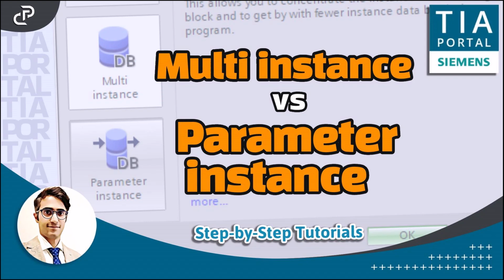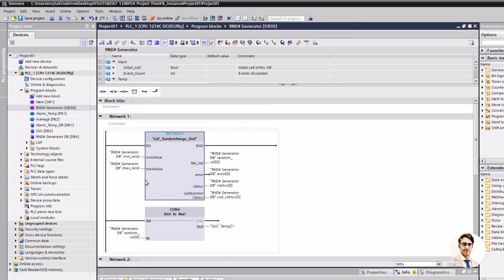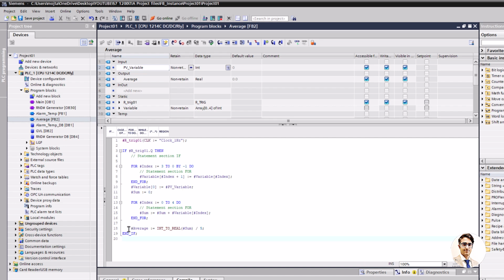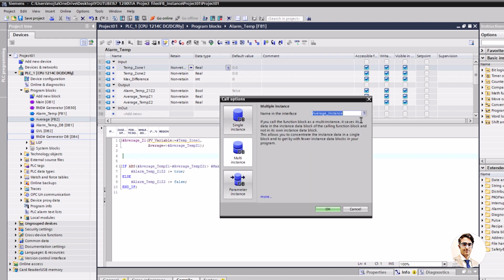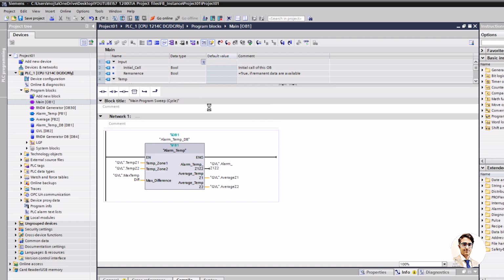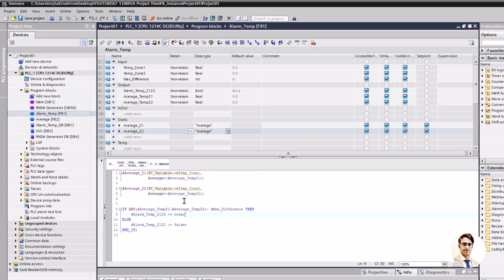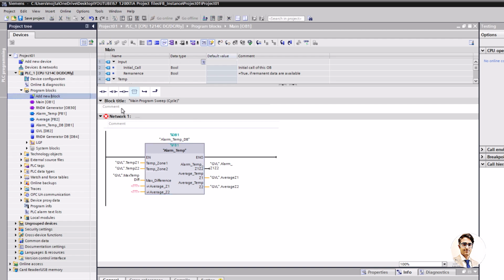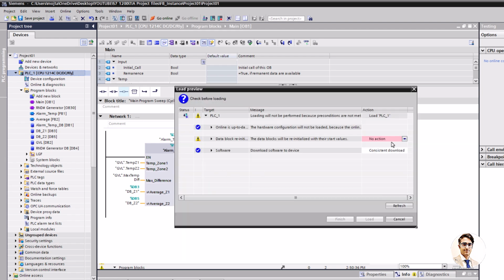Multi-Instance DB vs Parameter Instance DB in TIA Portal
Welcome to this tutorial on using multiple instance DB and parameter instance DB with a practical example! We’ll demonstrate a setup for a furnace with two temperature zones, each monitored by a thermocouple. The goal is to calculate the average temperature for each zone and trigger an alarm if the temperature difference exceeds a defined threshold.

Using a random value generator, we simulate temperature data for both zones. The data is processed in OB30, a cyclic interrupt block with a 1-second interval, ensuring updated values every second. The average temperature is calculated using a function block that maintains the last five samples in an array, calculates their sum, and divides by 5 for a rolling average.

To implement this, we instantiate the average function block for each zone. First, we explore multi-instance DB, where all data blocks are created as static tags within a parent block. This method reduces program block instances, making the code cleaner and more efficient.

Next, we use parameter instance DB, where separate data blocks are created for each function block instance. This approach allows for dynamic instance configuration at runtime, offering flexibility for complex applications.

Both methods are compared in this tutorial, showing their setup, execution, and key differences. By the end, you’ll have the tools to choose the best method for your project.

ES
"Bienvenidos a este tutorial sobre el uso de bases de datos de instancia múltiple (DB) e instancia por parámetro con un ejemplo práctico. Mostraremos una configuración para un horno con dos zonas de temperatura, cada una monitoreada por un termopar. El objetivo es calcular la temperatura promedio de cada zona y activar una alarma si la diferencia de temperatura supera un umbral definido.

Usando un generador de valores aleatorios, simulamos los datos de temperatura de ambas zonas. Los datos se procesan en el OB30, un bloque de interrupción cíclica con un intervalo de 1 segundo, lo que garantiza valores actualizados cada segundo. La temperatura promedio se calcula con un bloque de funciones que mantiene las últimas cinco muestras en un array, calcula su suma y divide por 5 para obtener un promedio móvil.

Para implementar esto, instanciamos el bloque de función de promedio para cada zona. Primero, exploramos **instancia múltiple DB**, donde todos los bloques de datos se crean como etiquetas estáticas dentro de un bloque principal. Este método reduce las instancias en los bloques de programa, haciendo que el código sea más limpio y eficiente.

Luego, utilizamos **instancia por parámetro DB**, donde se crean bloques de datos separados para cada instancia de bloque de función. Este enfoque permite configurar instancias dinámicamente en tiempo de ejecución, ofreciendo flexibilidad para aplicaciones más complejas.

Ambos métodos se comparan en este tutorial, mostrando su configuración, ejecución y diferencias clave. Al final, tendrás las herramientas para elegir el mejor método para tu proyecto. ¡No te lo pierdas!"

SECTIONS of this video:
00:00 Intro
0:25 Random Generator in OB30
1:15 Average FB
2:01 GVL DB
2:12 Alarm Temp FB, multi-instance DB
4:02 Online Result
4:42  Alarm Temp FB, parameter instance DB
6:44  Online Result
🚀 PLC Programming Tutorials 🚀